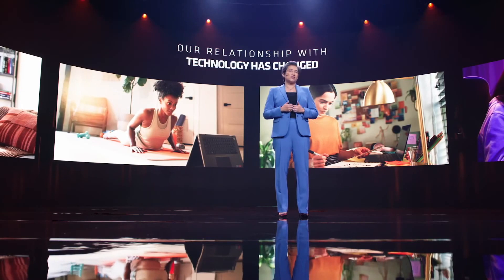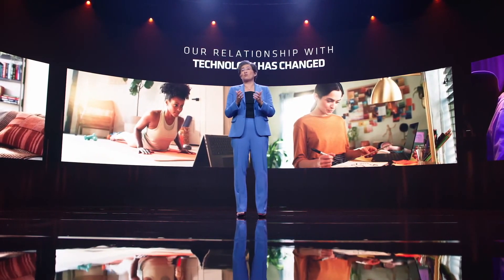ALL of AMD's Ryzen 5000 series mobile processors! Full reveal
At CES 2021, AMD's CEO Lisa Su announces its latest mobile processing chip, the AMD Ryzen 5000 series.